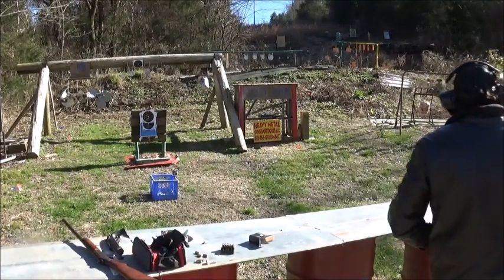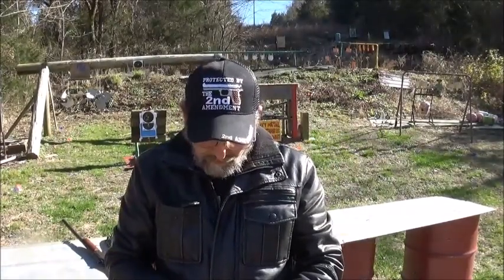Charter Arms Target Bulldog 44 Special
Charter Arms 44